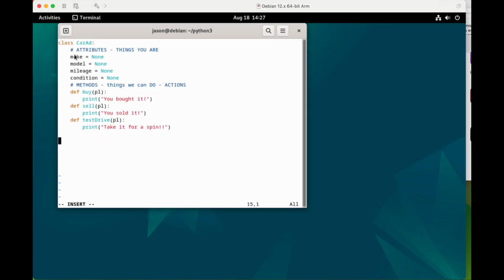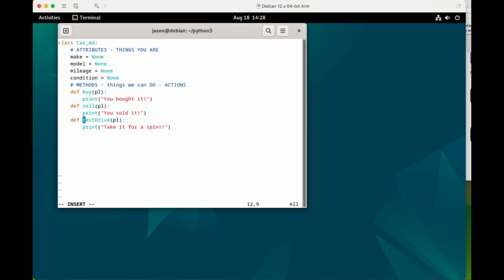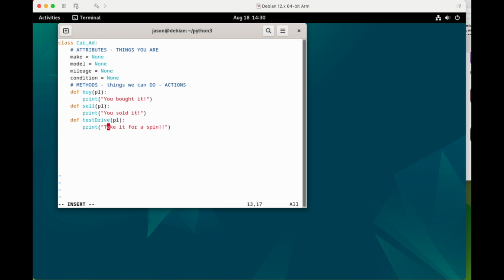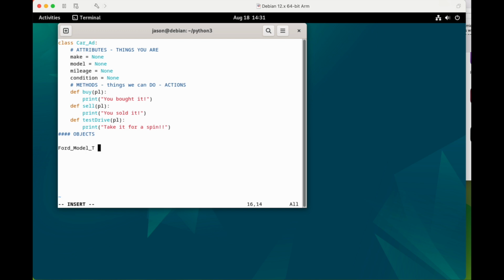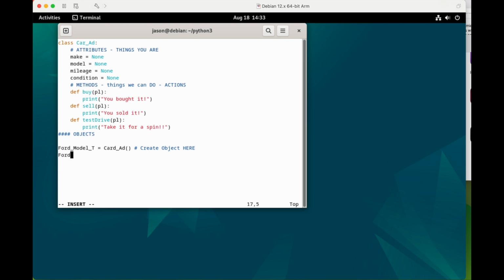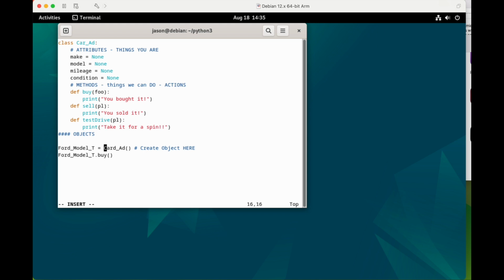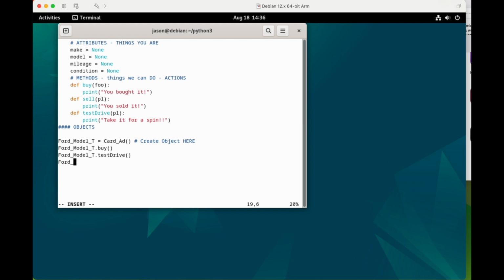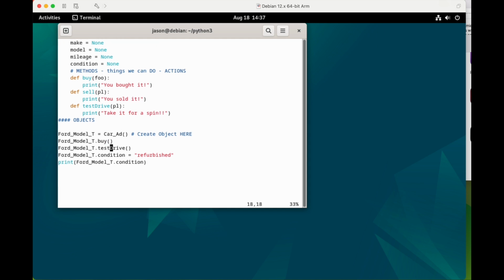Week 0 video 2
Week 0 video 2 - Object and classes in the "modern languages."